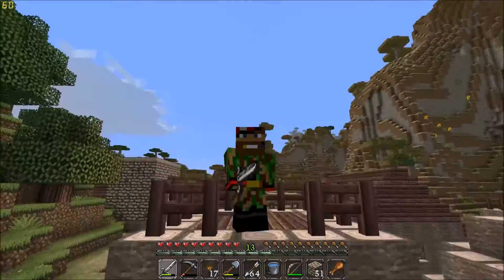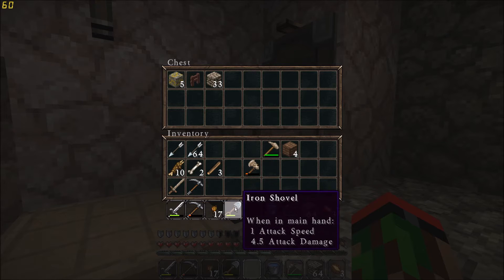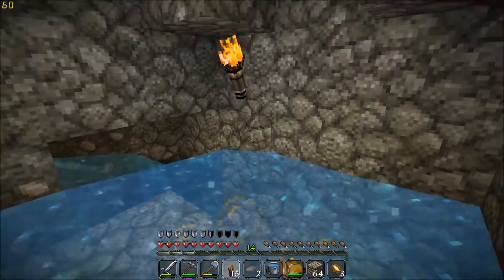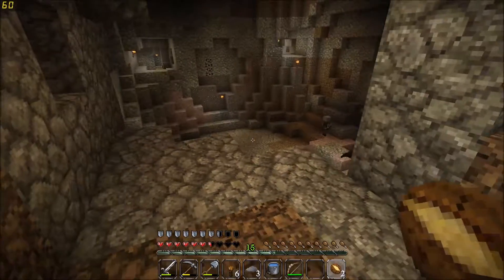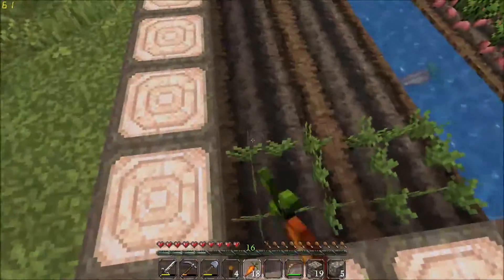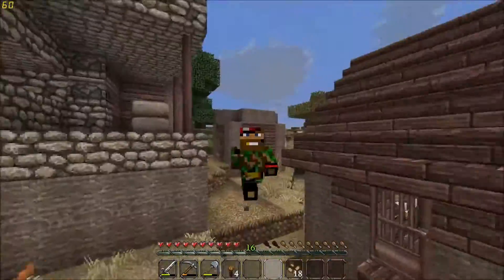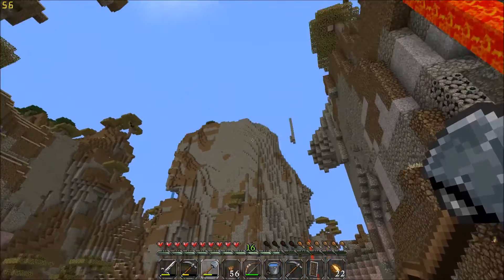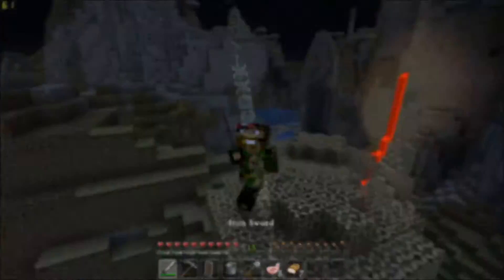Lets Play: Minecraft Survival ep 2 - Dangerous Caving! and Some Small Changes!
Sorry for not uploading for a few days.
I had a heavy workload and I was trying to add a few things to this series to make it as epic as possible!